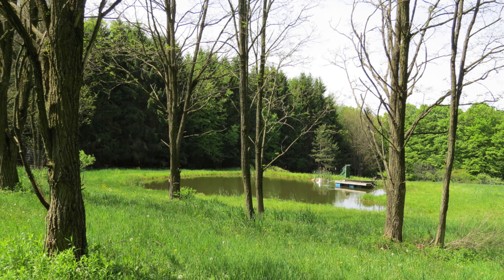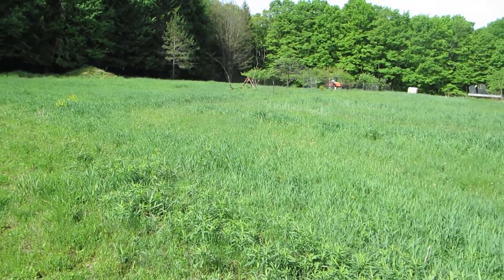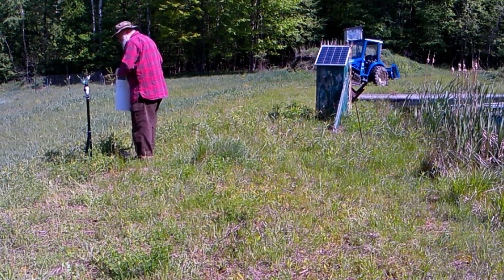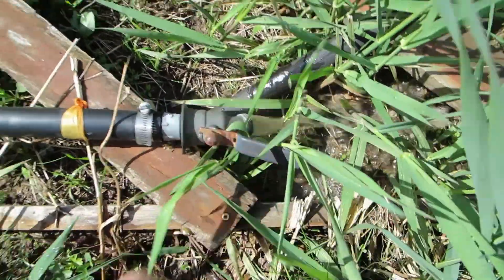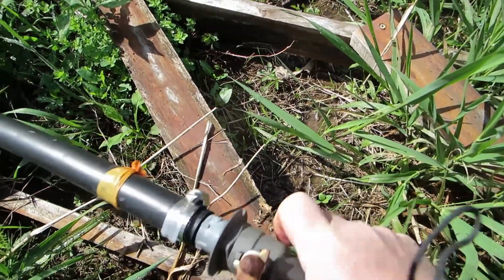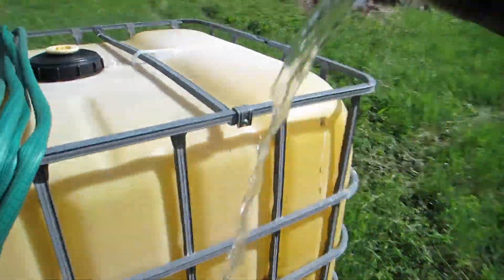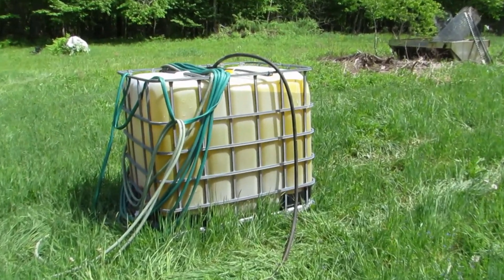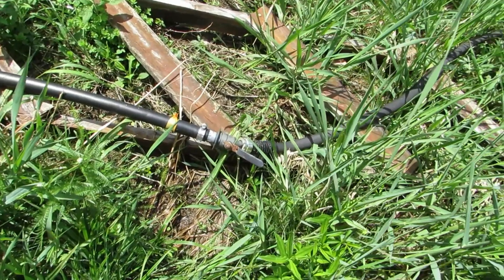Permanent siphon to irrigate from a pond without a pump or electricity - I don't worry about drought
This is how I water my plantings from my pond without the use of electricity or pumps. A onetime per year setup of a siphon. Easy to set up and works great. I use a permanent placement of 3/4" black plastic pipe, a tee fitting, and a couple of valves. I drain it in the winter and set the water to flow in the spring. There is not a lot of pressure near the pond but as you go downhill it increases.  The system is as reliable as gravity.